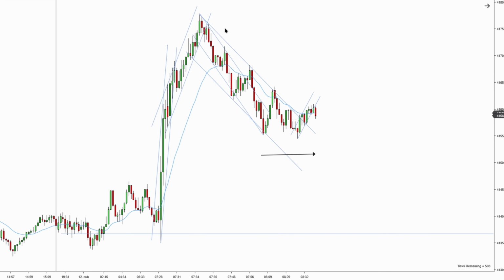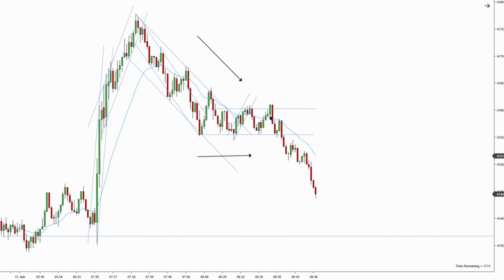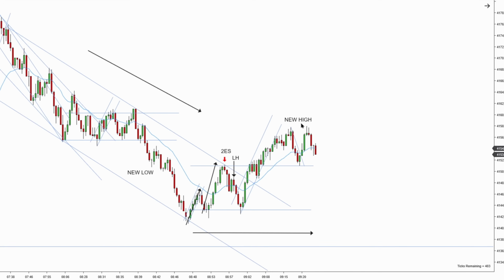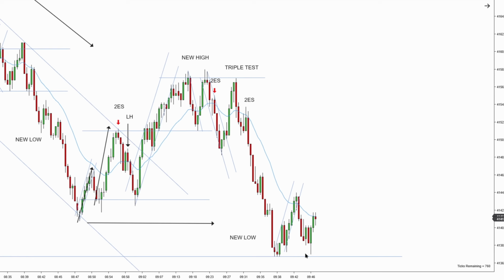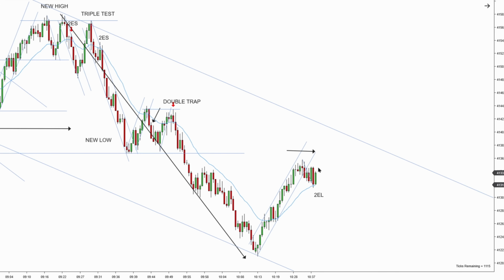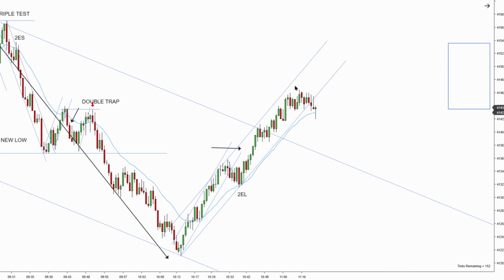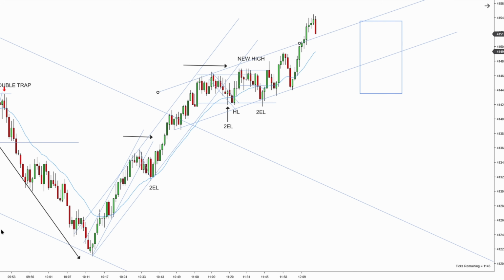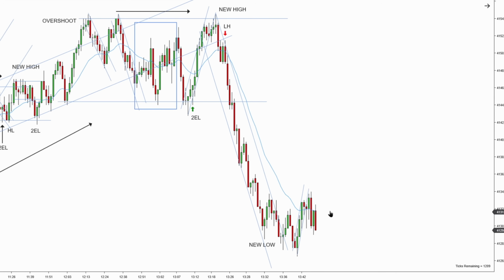Learn To Trade High Probability Setups Using PURE PRICE ACTION